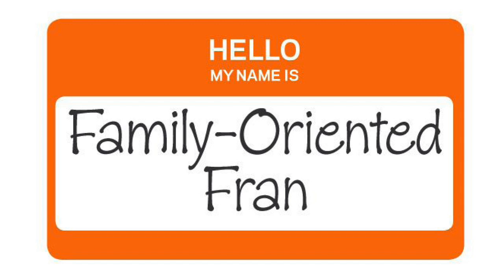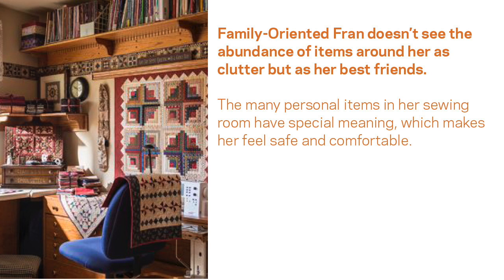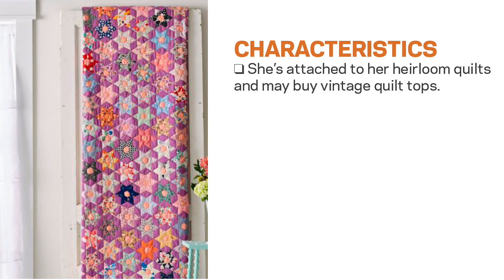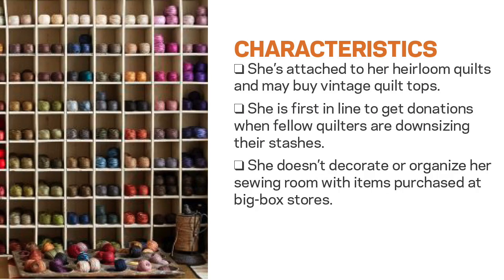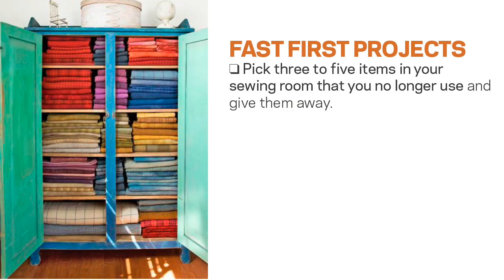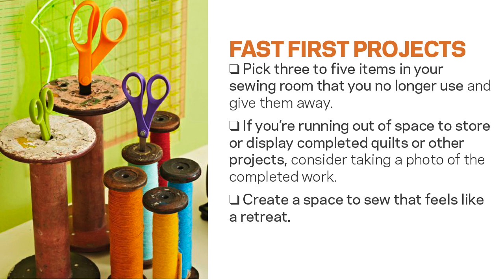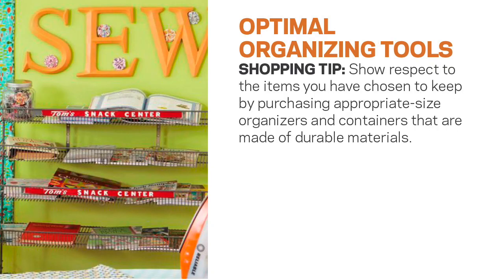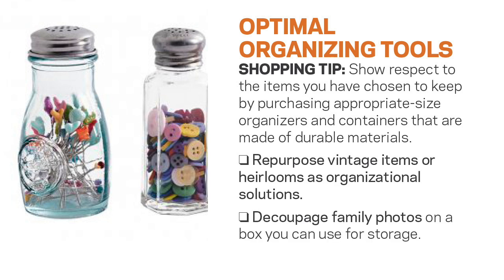Are You a Family-Oriented Fran?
Discover your organizing personality! Family-Oriented Fran doesn’t see the abundance of items around her as clutter but as her best friends. Because she is sentimental and emotionally attached to her belongings and projects, to keep from becoming overly cluttered she needs to remind herself often that memories are not physical objects but rather in her mind and heart.